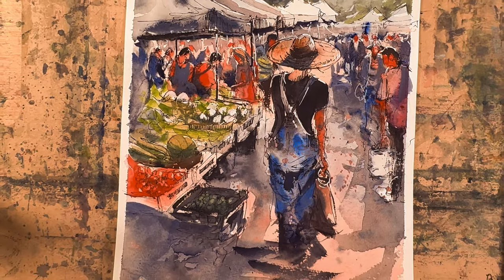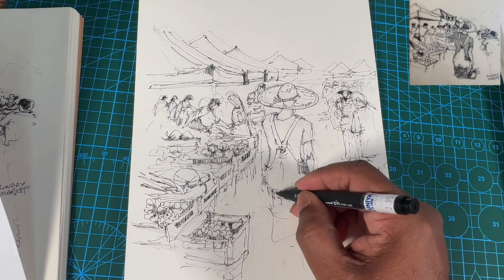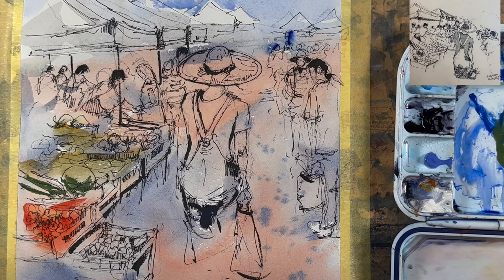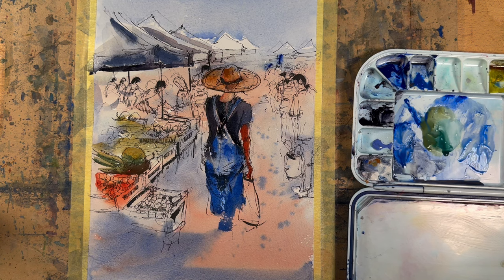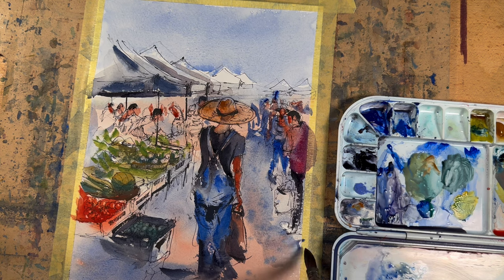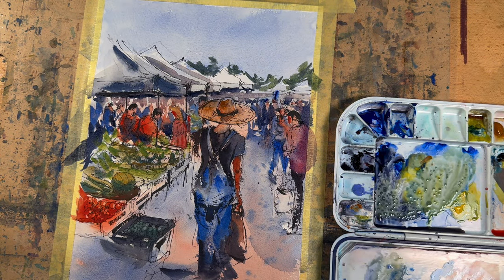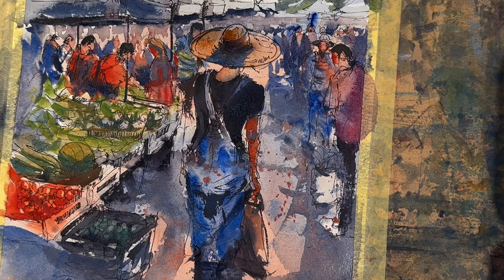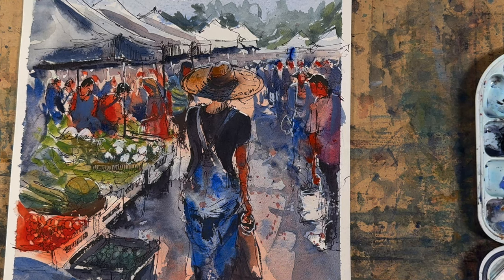How To Use These Easy Simple Techniques with Pen And Wash!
This video is about creating a landscape of a Sunday market, in pen and wash and watercolor technique. This line and wash technique uses pencil sketch in the beginning and then using water resistant pen to use line works. then watercolor wash is applied to the penwork. On the second wash, mid-tone value is defined and then finished with details.